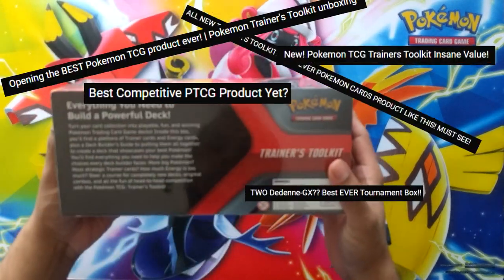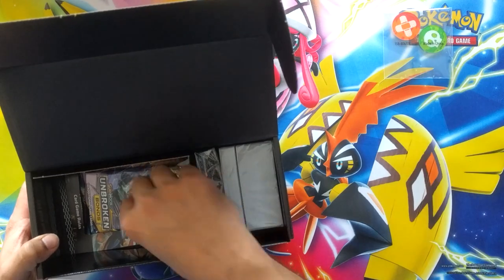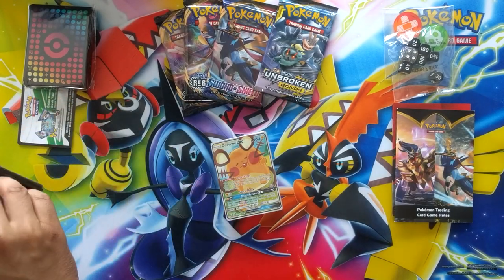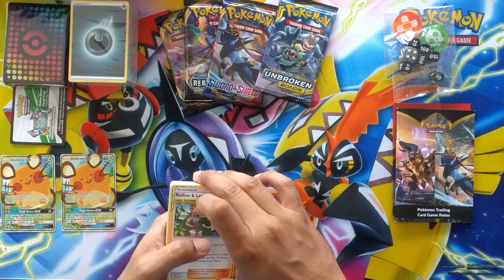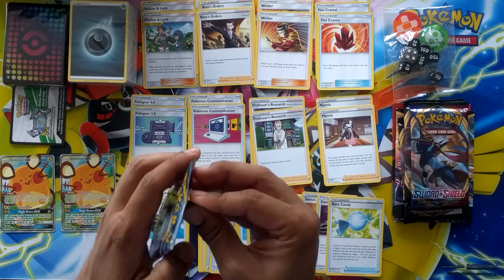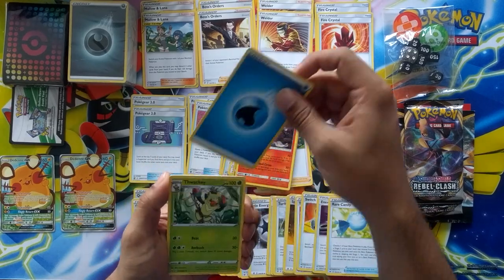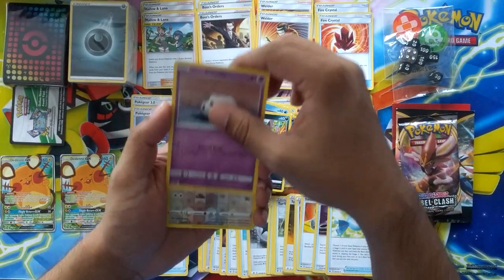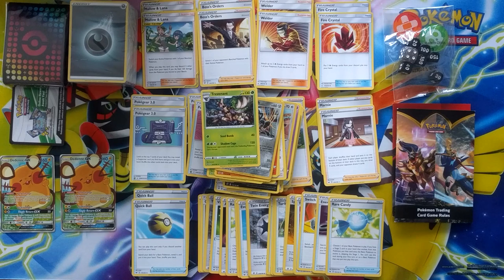The so called BEST BOX EVER!!! - Pokemon Trainer's Toolkit Opening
Opening the so called BEST POKEMON BOX of 2020!

The Pokémon TCG: Trainer's Toolkit includes:
• More than 50 useful cards to power up your decks, including dozens of Trainer cards and 2 Dedenne-GX
(too long to list the cards)
• Special versions of Pokégear 3.0, Pokémon Communication, and Reset Stamp with all-new art
• More than 100 Energy cards, including Special Energy
• 4 Pokémon TCG booster packs
• 65 card sleeves to protect your deck
• A Deck Builder's Guide
• A complete Pokémon TCG rulebook
• A set of 7 tournament-legal dice
• 2 condition markers
• A code card for the Pokémon TCG Online

Trainer toolkit on Amazon
Trainter toolkit on eBay

Please use this link before you want to buy ANYTHING on eBay to help the channel out: